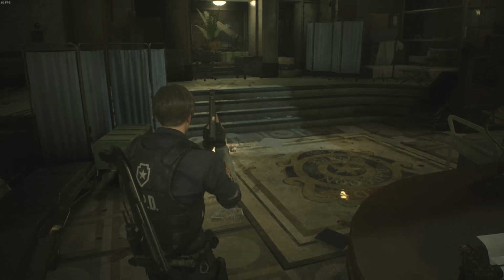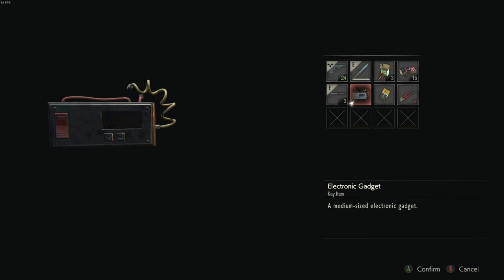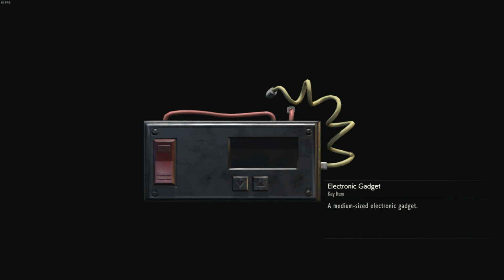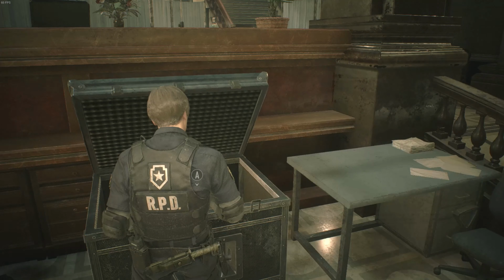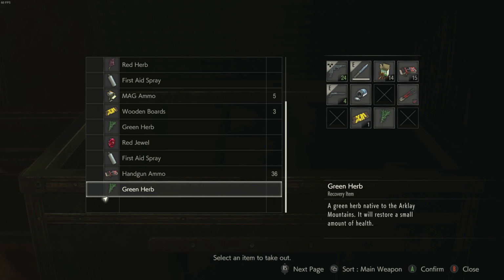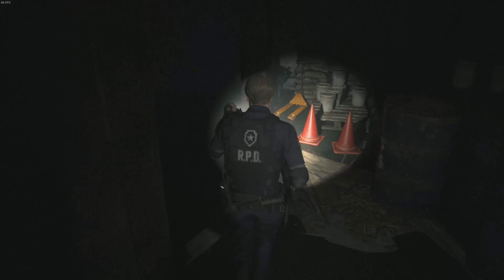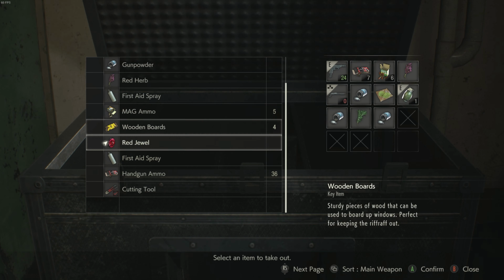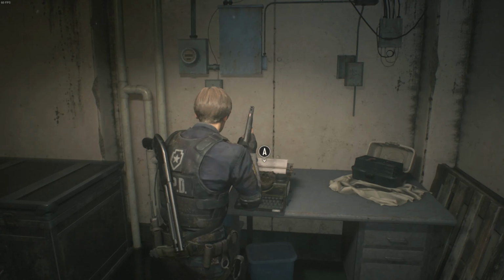Resident Evil 2 Remake/Remaster part 3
Part 3 of the lets play enjoy